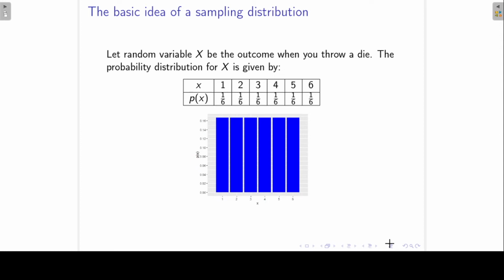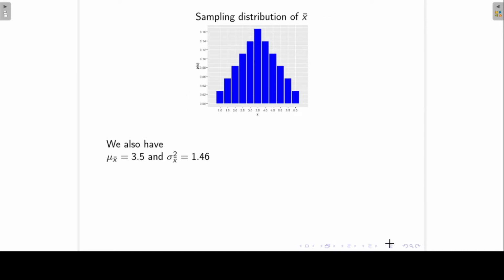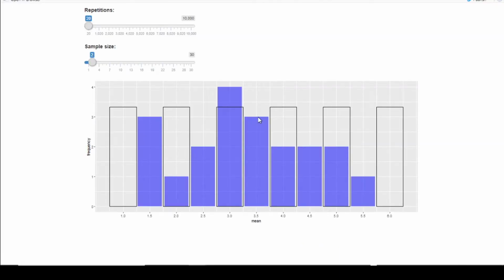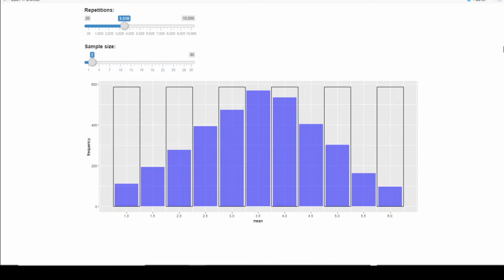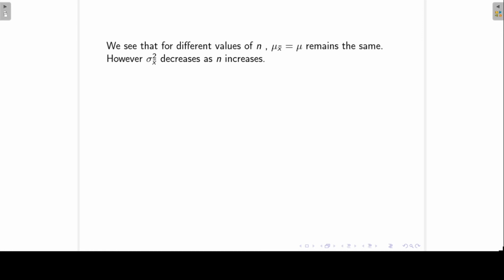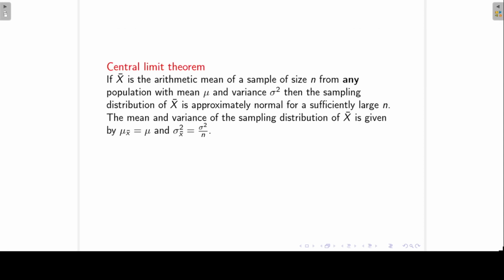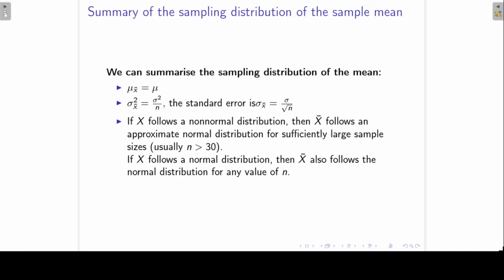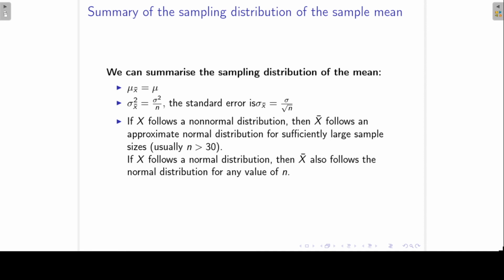The central limit theorem explained with a simple example | Sampling distributions L2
This video uses simulations and graphs to explain the central limit theorem by means of the sampling distribution of the sample mean outcome if a die is tossed. Also see my Udemy courses in Statistics